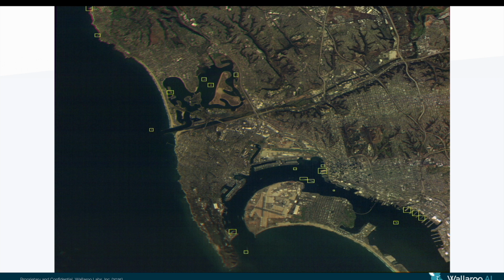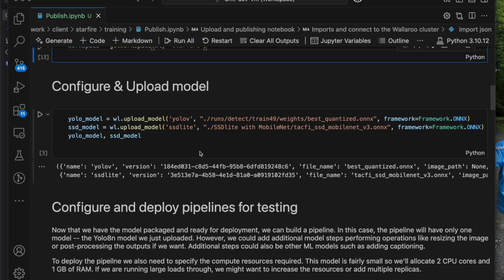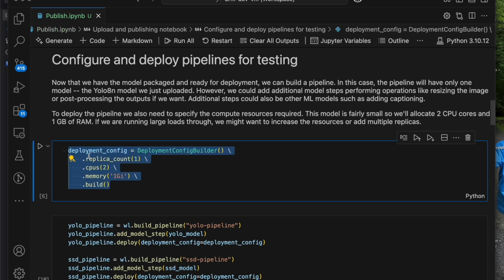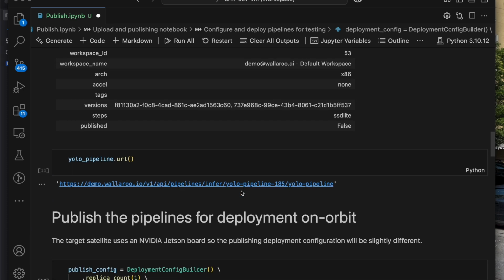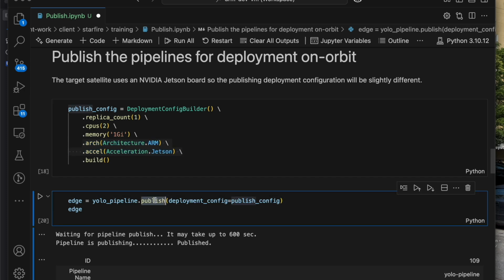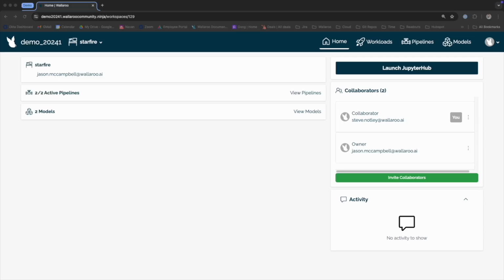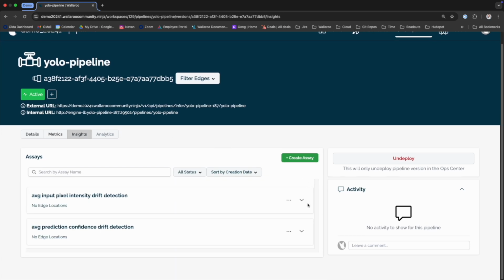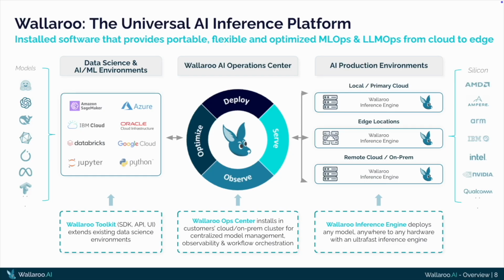“On-orbit AI” deployment with Wallaroo on Arm®-based Jetson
Ready to take your Edge AI applications to production?
This video shows how the Wallaroo platform simplifies the entire process.

Discover how Wallaroo enables organizations to:
- Effortlessly package and deploy AI models to both the cloud and edge hardware, like Arm®-based Jetson boards.
- Leverage diverse architectures and accelerators (CPUs, GPUs, custom hardware) available in your cloud or edge environments.
- Ensure AI application reliability, receiving instant alerts if any data or model drift occurs, and take proactive steps to maintain your applications.

Wallaroo empowers you to manage your AI models with unparalleled flexibility, performance, and confidence, ensuring they always deliver optimal results wherever they run.